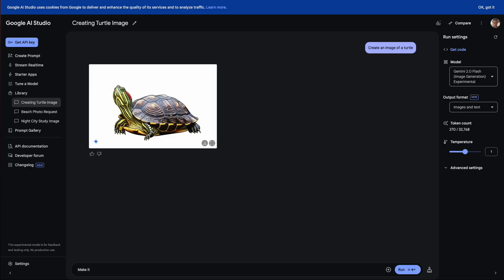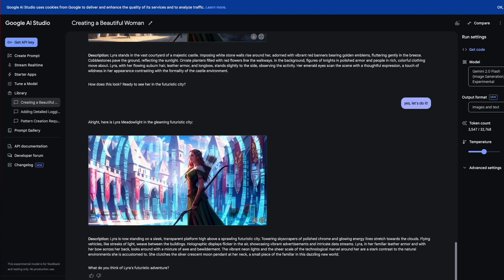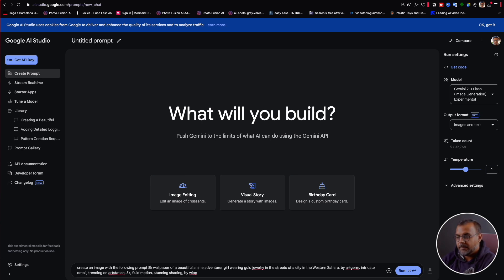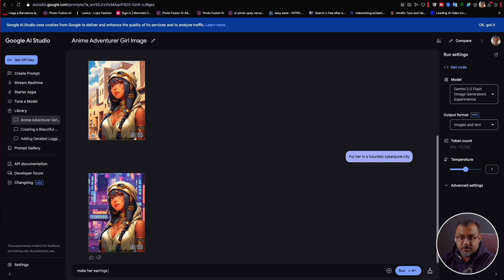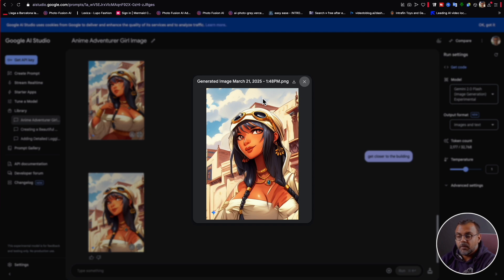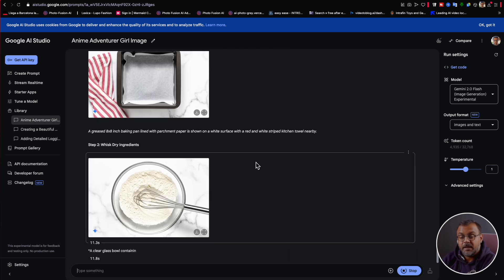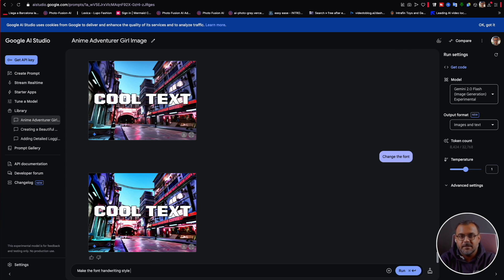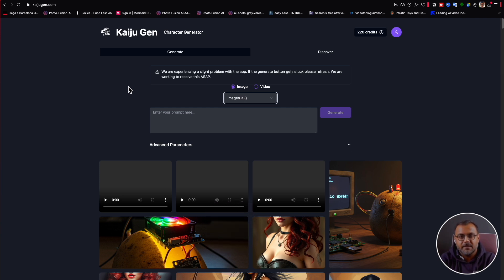Google Gemini 2.0 Flash Just Made Image Creation INSANE!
Google just unveiled Gemini 2.0 Flash — a groundbreaking update that’s set to transform how we create and edit images. In this video, we dive deep into the exciting new features of Gemini 2.0, including its multimodal capabilities, image editing powers, and character consistency tools. Learn how it compares to other models like ChatGPT and how it can generate and modify images with stunning accuracy.

We’ll also explore how you can:
 • Edit specific parts of an image without changing the rest
 • Maintain character consistency across different scenes
 • Create cinematic backgrounds and adjust poses seamlessly
 • Generate step-by-step visual guides, like recipes
 • Use conversational prompts for detailed adjustments

Whether you’re a creator, designer, or AI enthusiast, this is one update you don’t want to miss.

🔎 Try it for Free: Go to Aistudio.google.com and select the Gemini 2.0 Flash experimental model.

🚀 Need Prompt Ideas? Check out Promptcrafters.co for AI image prompts designed for Gemini, Midjourney, and other platforms.